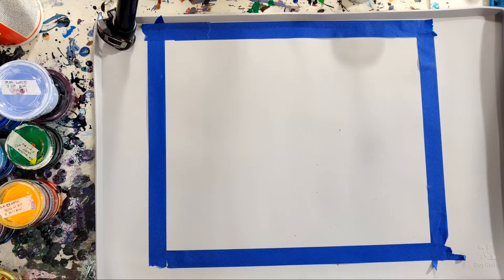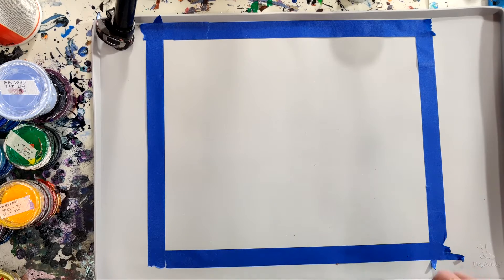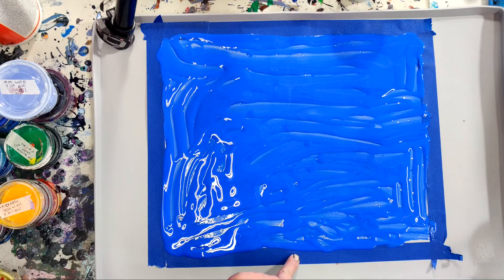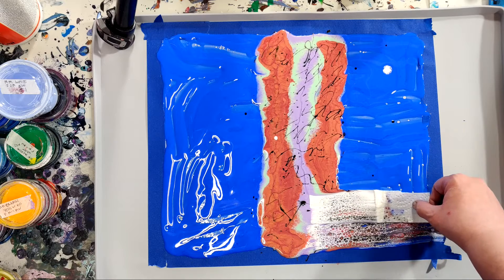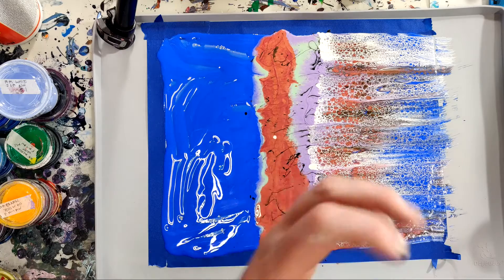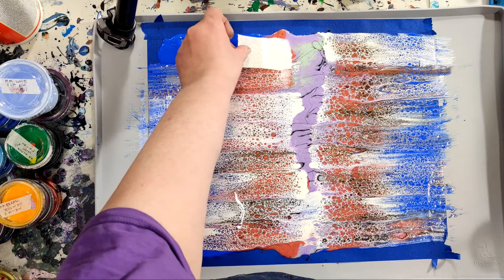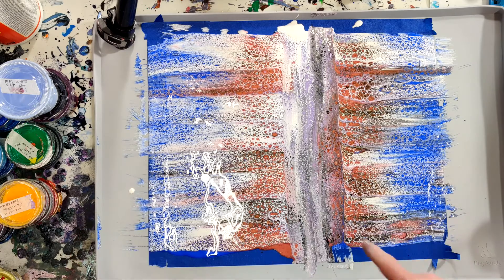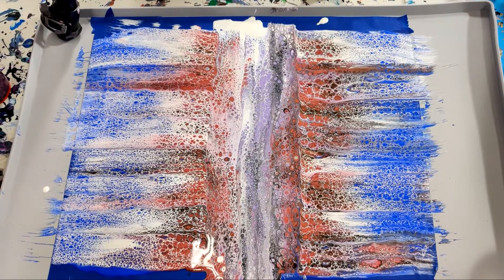Acrylic Pouring Functional Art with Acrylic Swipe Skin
I've seen journal covers made out of acrylic pouring skins so I want to try and make one just for that purpose to see how well they wear as functional art. Unfortunately this one isn't fit for purpose.

Featured colors:
Mont Marte: Ultramarine Blue, Titanium White, Black
FolkArt: Treasure Gold Fire Opal, Amethyst
Arteza: Pearl Lime Green